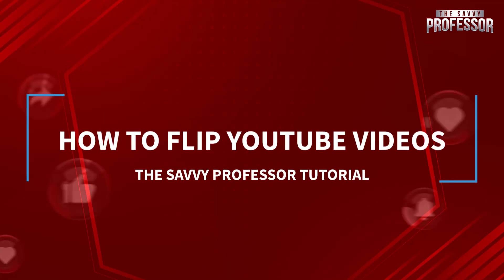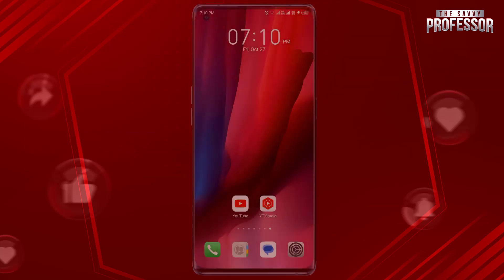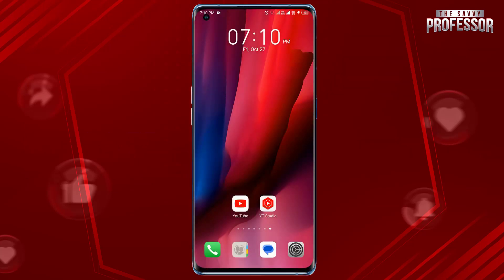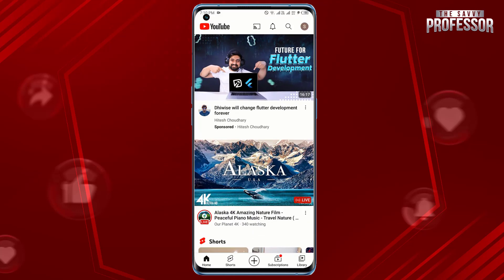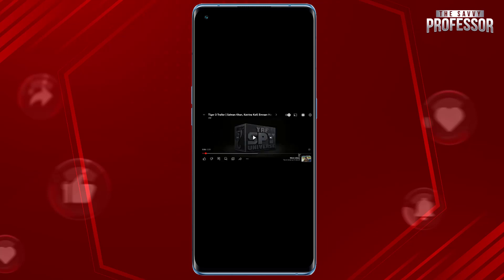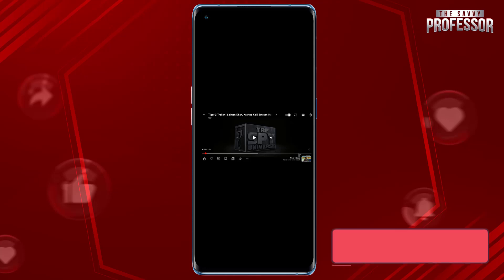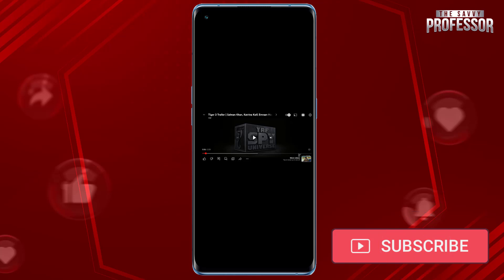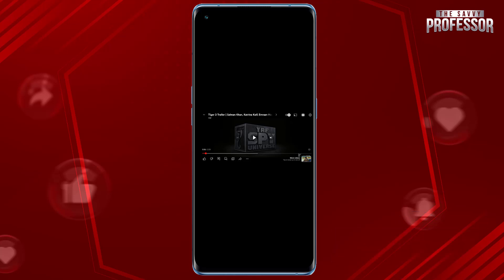How To Flip YouTube Videos (Step-by-Step Guide On How Do You Mirror Flip A YouTube Video)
How To Flip YouTube Videos (Step-by-Step Guide On How Do You Mirror Flip A YouTube Video). In this tutorial, you will learn on how to Flip YouTube Videos.